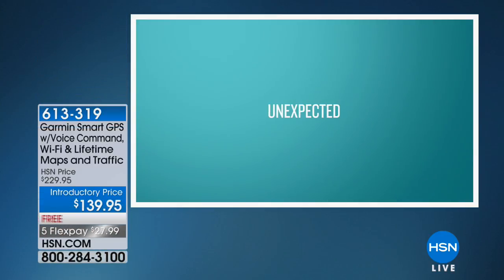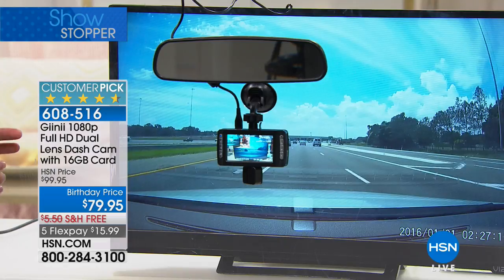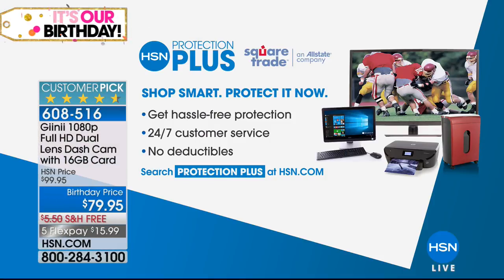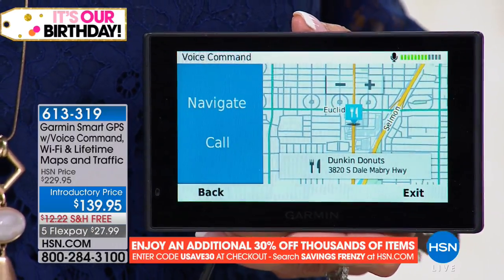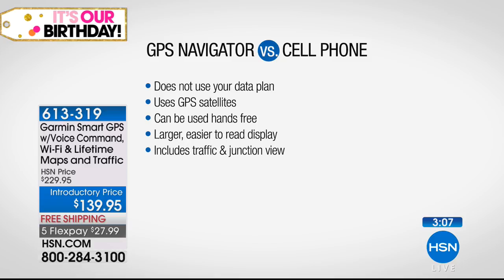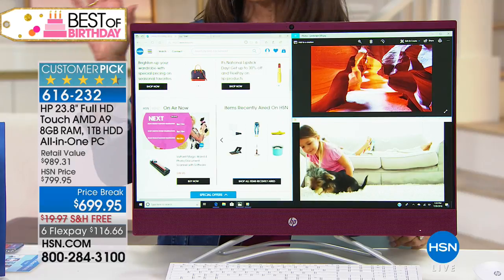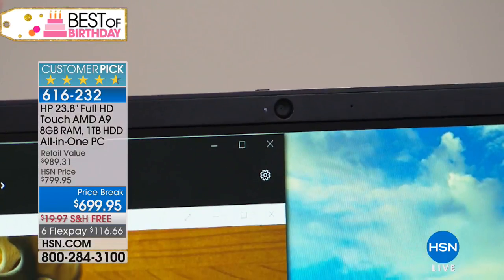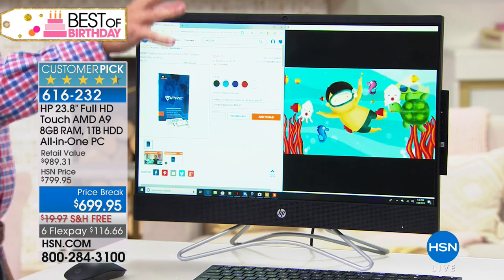HSN | Electronic Connection Celebration featuring HP 07.29.2018 - 01 PM